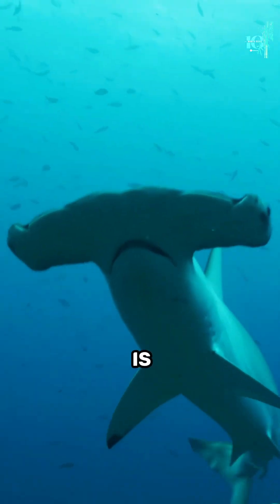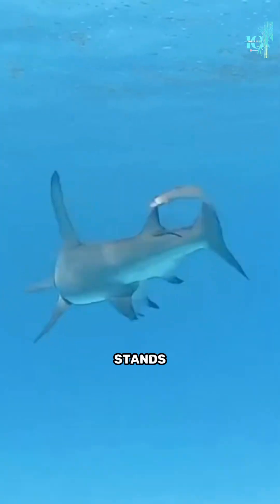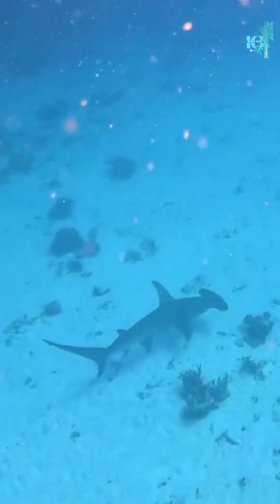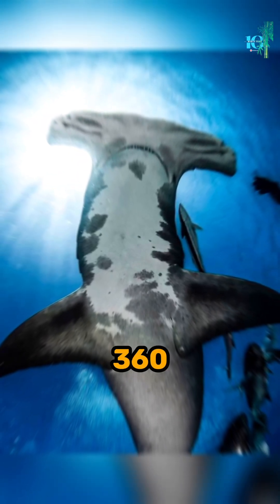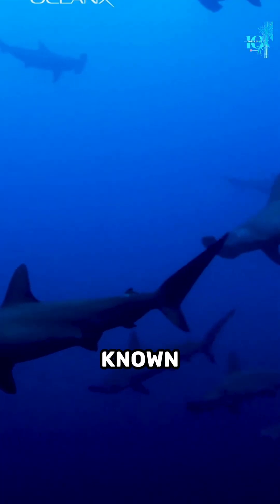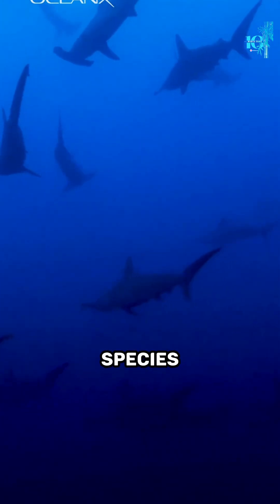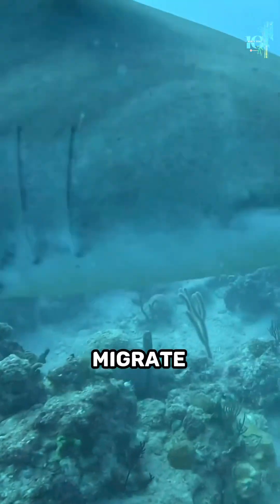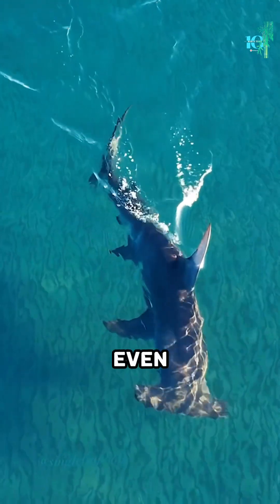Meet the hammer of the ocean: Hammerhead shark.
The hammerhead shark is a unique and distinctive species of shark known for its unusual hammer-shaped head, which is called a cephalofoil. Here are some key facts about hammerhead sharks:

 Species: There are several species of hammerhead sharks, but the most common ones include the great hammerhead (Sphyrna mokarran), scalloped hammerhead (Sphyrna lewini), and smooth hammerhead (Sphyrna zygaena).

Physical Characteristics: Hammerhead sharks are easily recognized by their flat, extended heads, which have eyes positioned on the sides. The shape of the head is believed to enhance their binocular vision and sensory abilities, allowing them to detect prey more efficiently. They have a grayish-brown or olive-green coloration on their upper bodies and a lighter shade on their undersides.

Size: The size of hammerhead sharks can vary depending on the species. The great hammerhead, for example, can grow up to 20 feet (6 meters) in length, while other species generally range between 10 to 14 feet (3 to 4 meters).

Habitat: Hammerhead sharks are found in warm and temperate coastal waters worldwide, including the Atlantic, Indian, and Pacific Oceans. They are known to inhabit both shallow and deeper waters, and some species undertake long-distance migrations.

Diet: Hammerheads are carnivorous predators that feed on a variety of prey, including fish, squid, octopus, and crustaceans. Their unique head shape is thought to aid in capturing and manipulating prey, as it provides a wider field of vision and more efficient sensory detection.

Behavior: Hammerhead sharks are generally solitary, but they can also form schools or aggregations during certain times, such as mating or feeding. They are known for their excellent swimming abilities, which allow them to cover long distances and navigate efficiently.

Reproduction: Hammerhead sharks are viviparous, which means they give birth to live young. Females have a gestation period of about 9 to 12 months, depending on the species. They typically give birth to a litter of 6 to 50 pups, and the young sharks are immediately capable of swimming and hunting.

Conservation Status: Some species of hammerhead sharks are considered endangered or vulnerable due to overfishing, habitat loss, and being caught as bycatch in fishing nets. They are also sought after for their fins, which are used in shark fin soup. Conservation efforts are underway to protect and manage their populations.